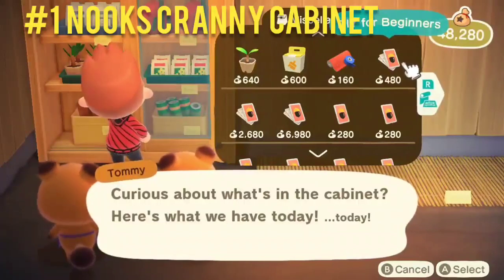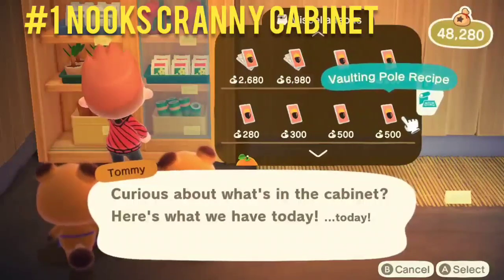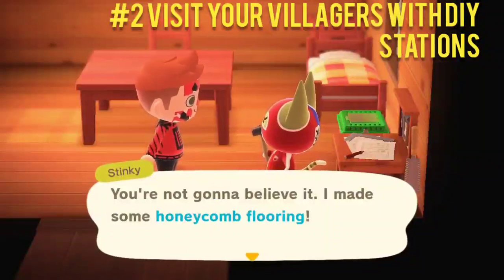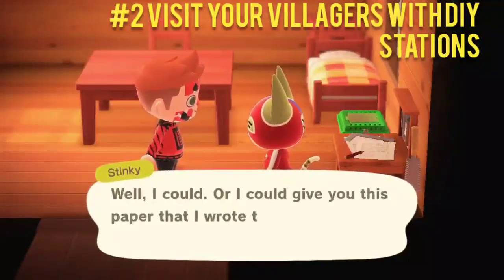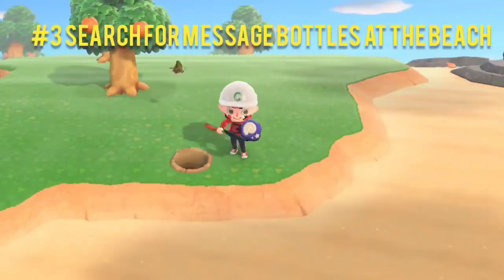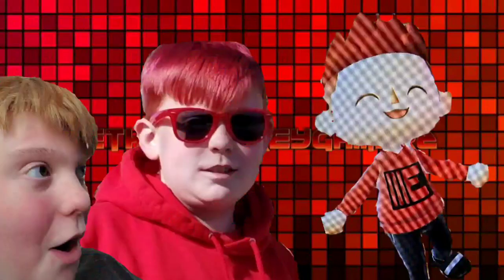TOP 3 WAYS TO GET DIY RECIPES IN ANIMAL CROSSING!!!